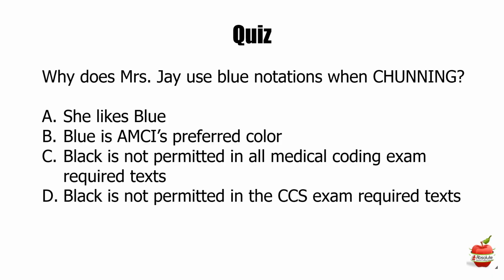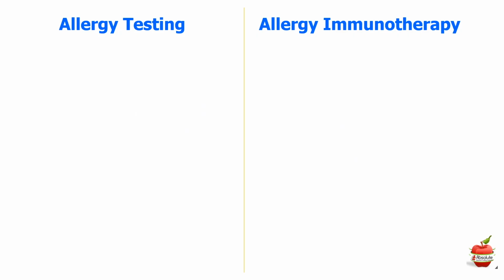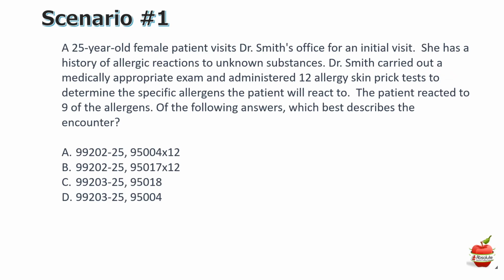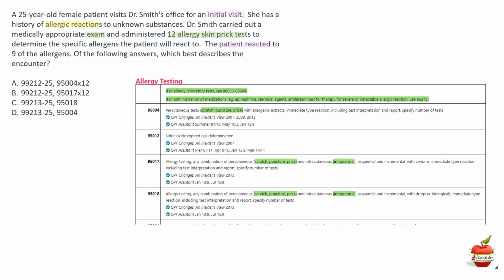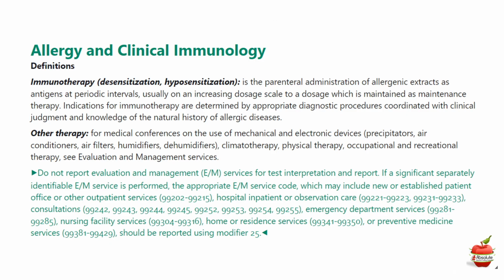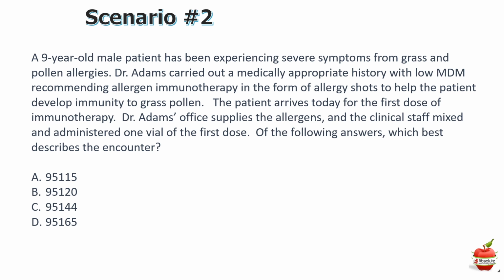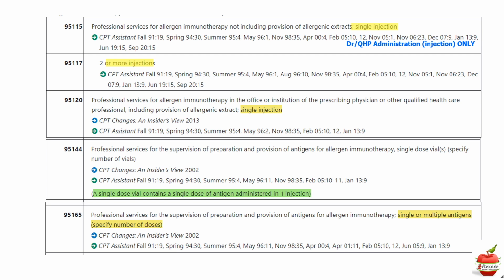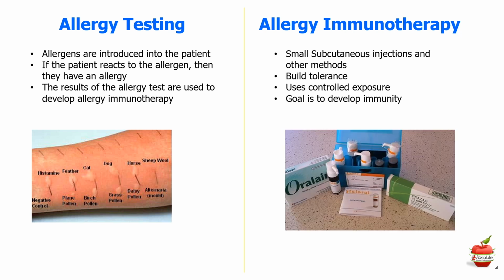Allergy Immunotherapy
Need clear and concise medical coding guidelines breakdown and instruction?  Enroll in the AMCI Medical Coding Dual Course (MCDC) Prep for the CCS and the CPC.

This is a clip from an AMCI private PRE class where students expressed they needed clarification on coding allergies and allergy immunotherapy.